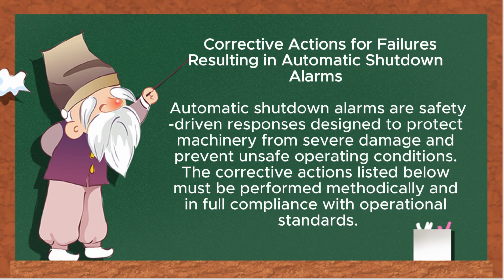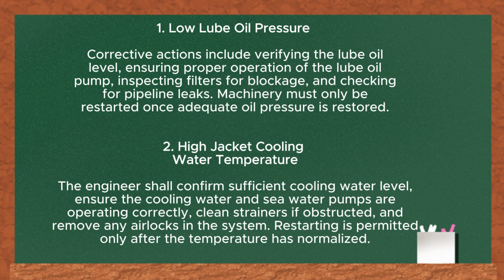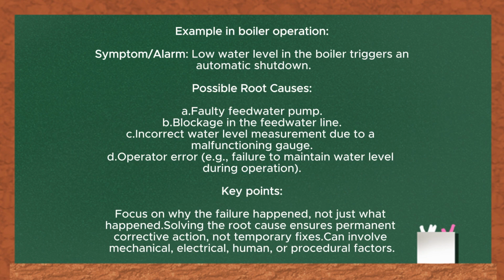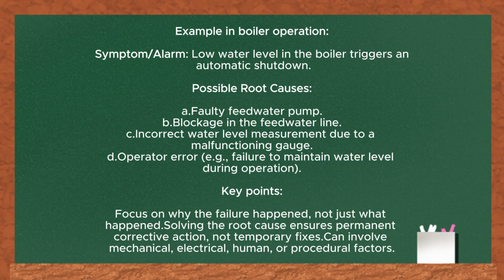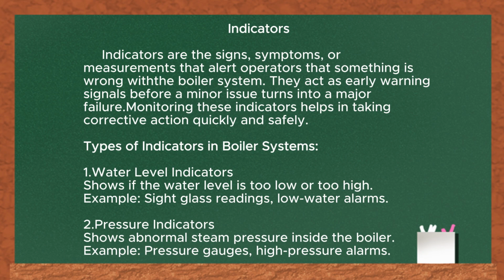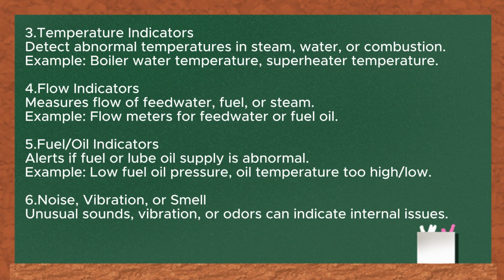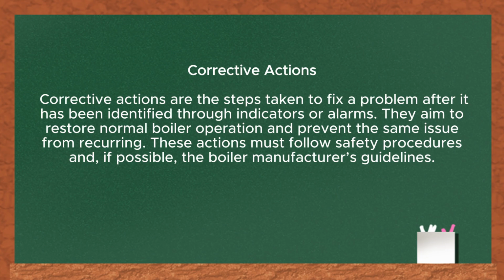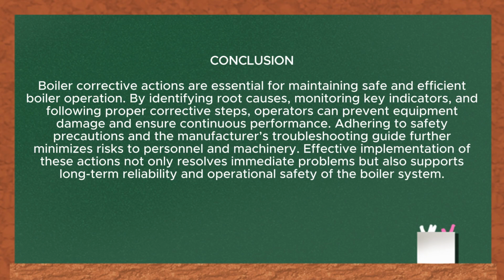PPS Wk 17 Boiler Corrective Actions by Indig and Arreglo M3E